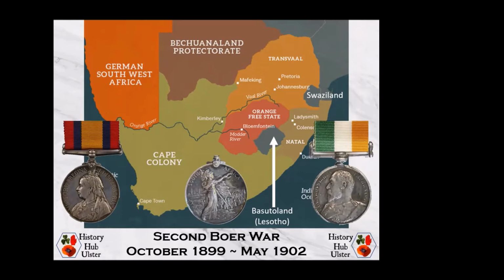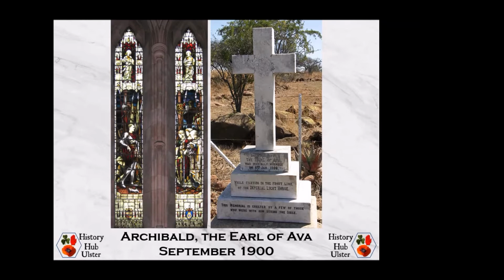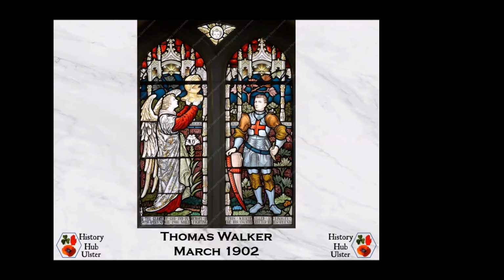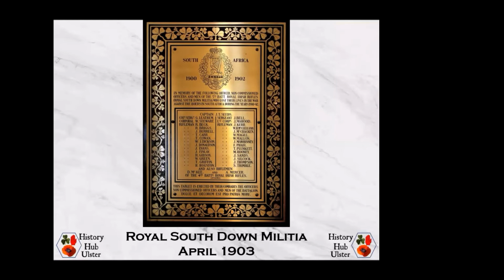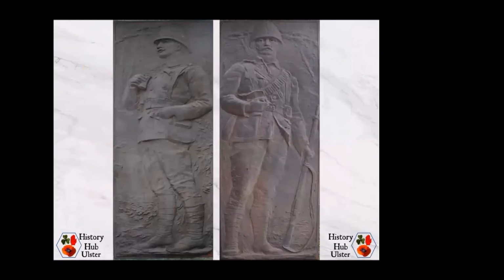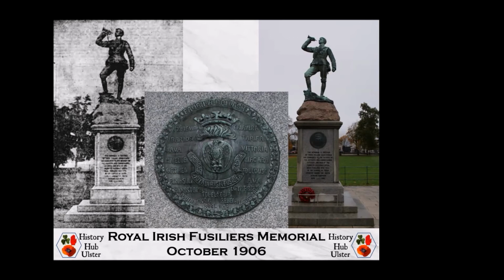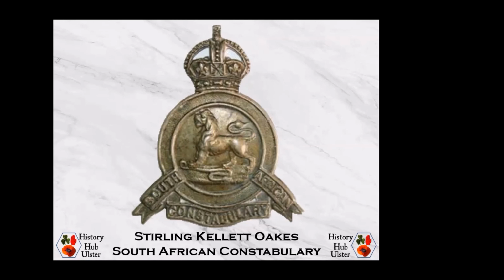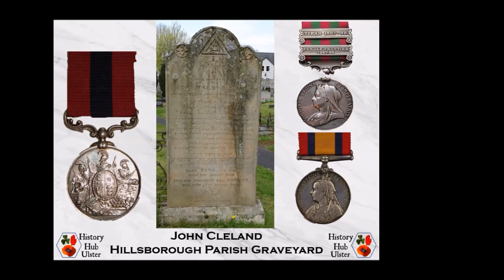54. Boer War Memorials in Northern Ireland with Nigel Henderson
The Second Boer War (11th October 1899 to 31st May 1902) was fought between the British Empire and two independent Boer states - the South African Republic (aka the Republic of Transvaal) and the Orange Free State - over the Empire's influence in southern Africa. It is also known as the Anglo-Boer War or the South African War. Two campaign medals, each with several clasps, were issued - the Queen's South Africa Medal and the King's South Africa Medal.

This online talk marks the end of the war by looking at the memorials erected, with biographies on some of the Ulstermen who served in that conflict.

Each of the counties in Northern Ireland has at least one memorial and History Hib Ulster researcher Nigel Henderson will cover Regimental memorials, Battalion memorials, a village memorial, memorials to individuals, and a school memorial.

Nigel Henderson says, "To the best of my knowledge there is only one Boer War memorial erected for a specific town/village and only one school erected a memorial to its pupils who served in that war. Both the memorials are in County Fermanagh, at Brookeborough and Portora Royal School. I would be keen to hear of any other memorials for specific communities or for specific schools or colleges."